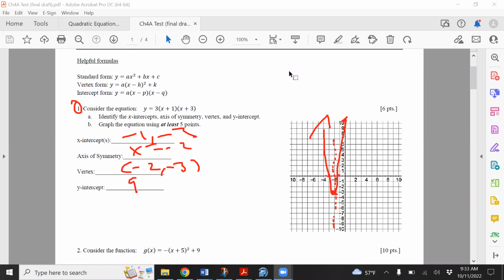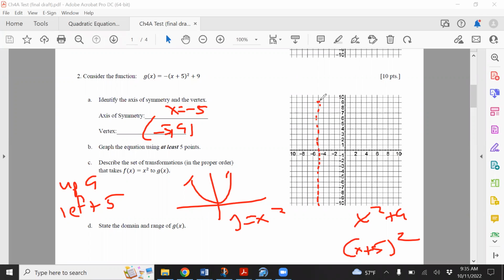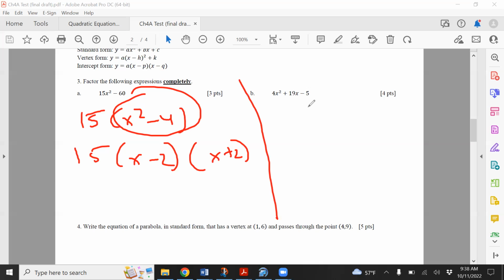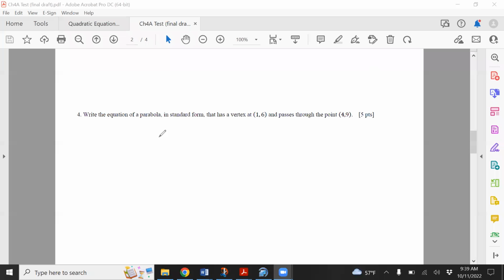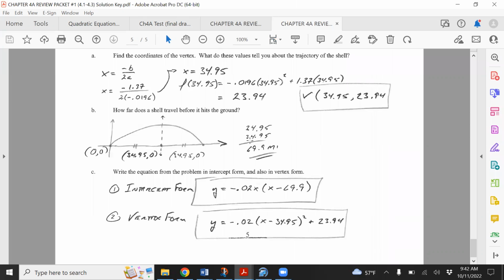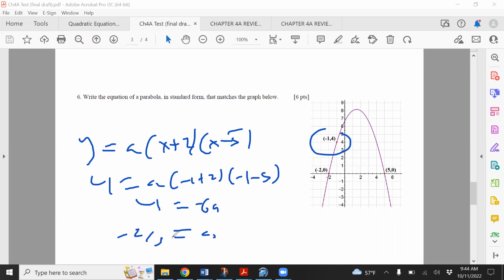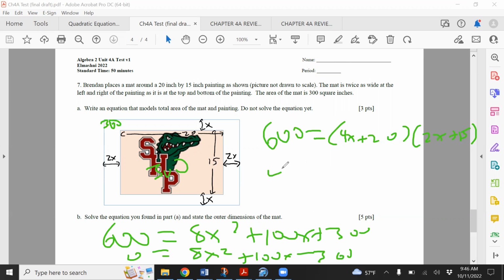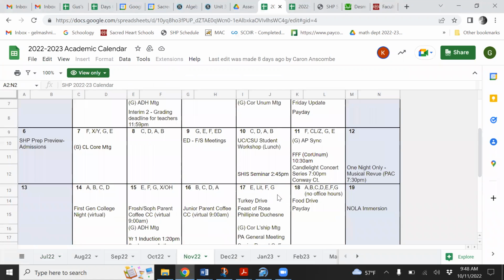Wednesday, October 11 Algebra 2 Ch 4A Test Solutions